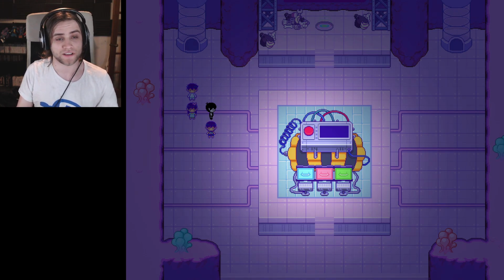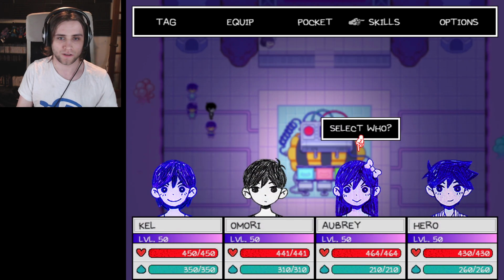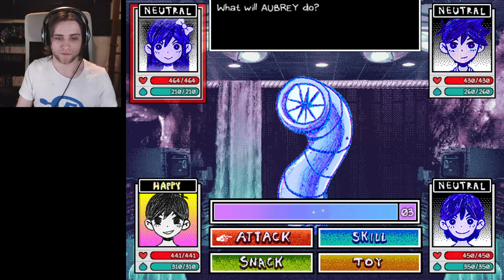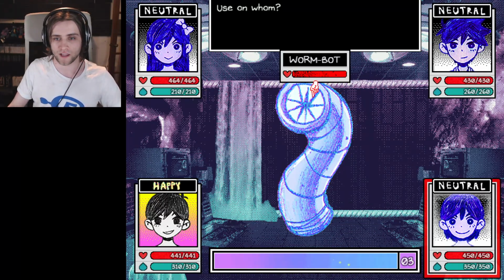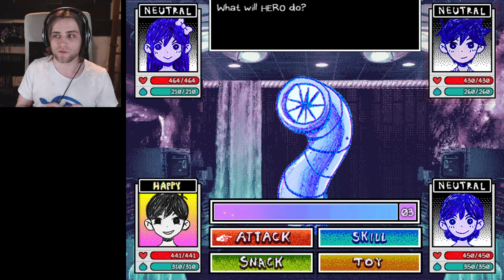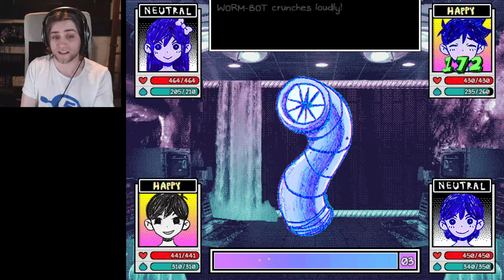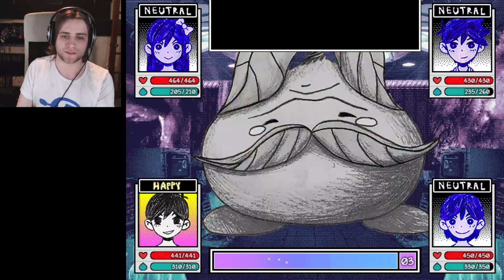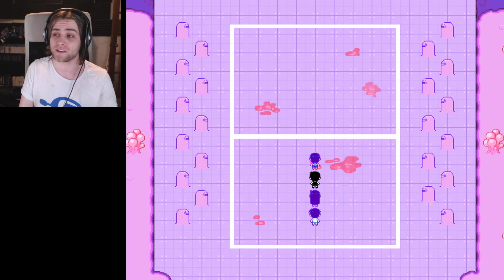OMORI Glitches Explained: Skill Swap and Targeting Glitch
Update: Targeting Glitch has been patched as of 1.0.7, which is not shocking. You can downpatch to v1.0.6 fairly easily via the Steam beta tab if you would like to still perform it. Skill swap glitch still works.

Little glitch explainy thing for some new junk the community has found in the OMORI run. I would not be entirely surprised if these get patched but they work as of V1.0.6